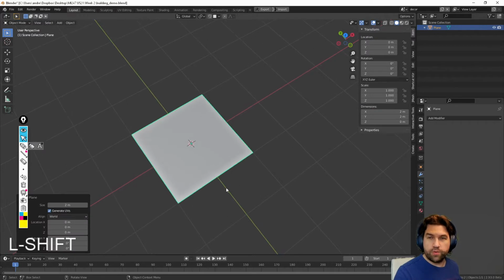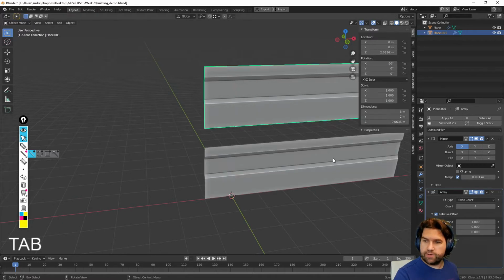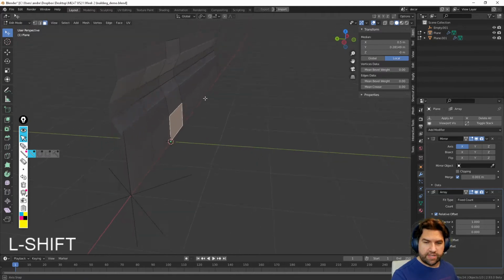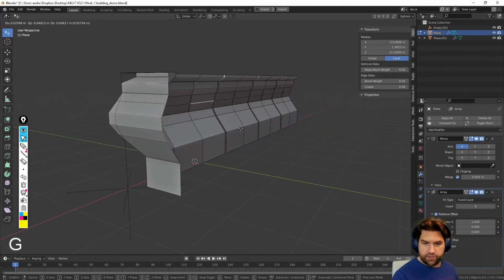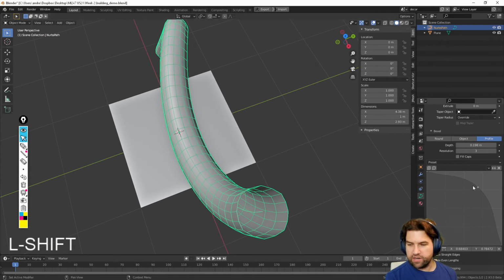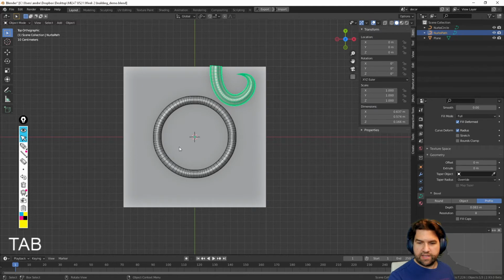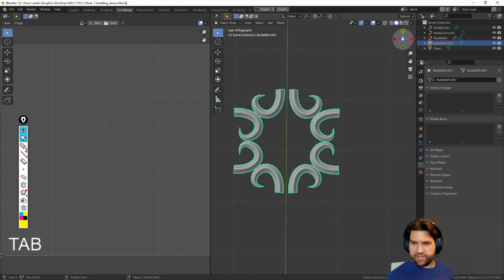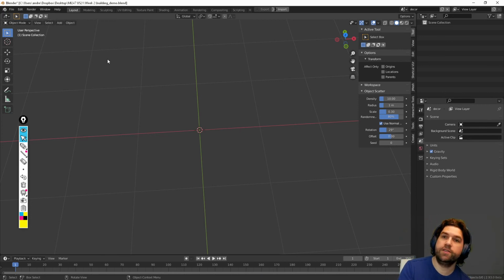23 Modeling Details